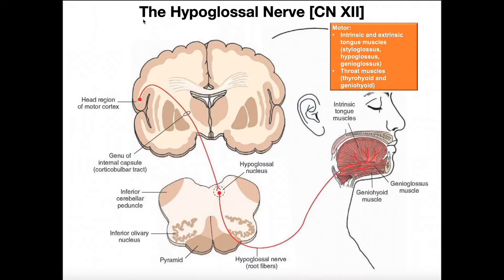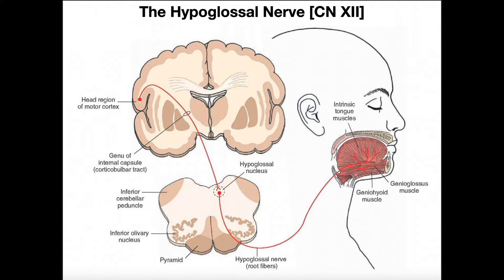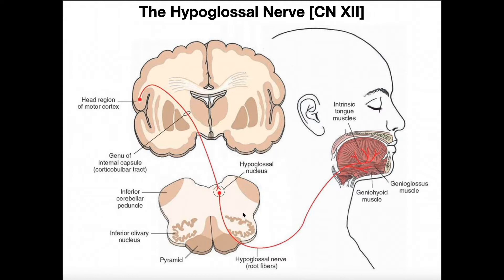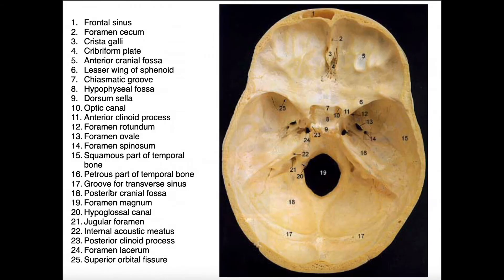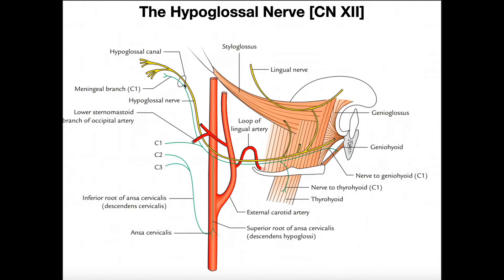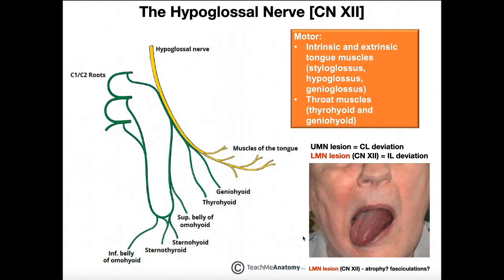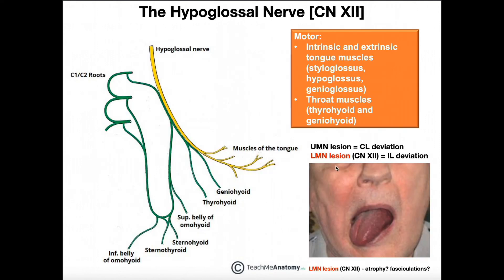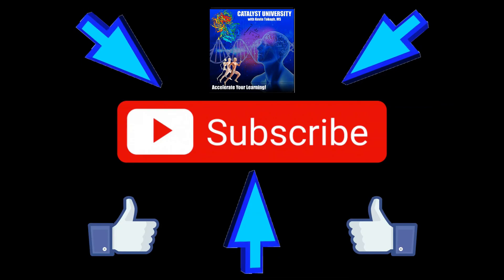Hypoglossal Nerve | Structure and Physiology